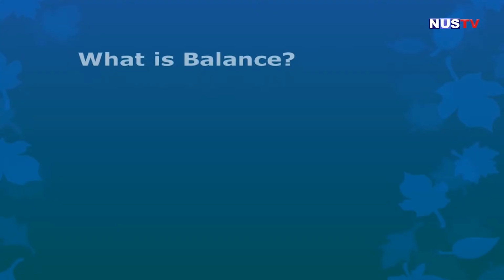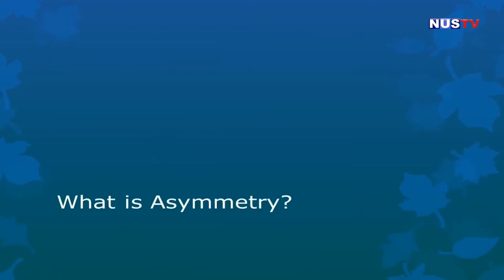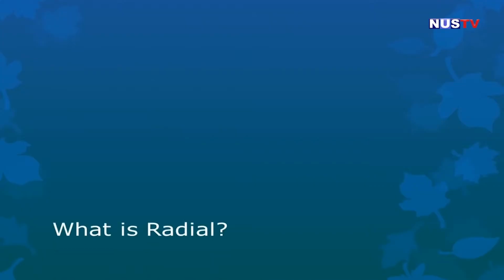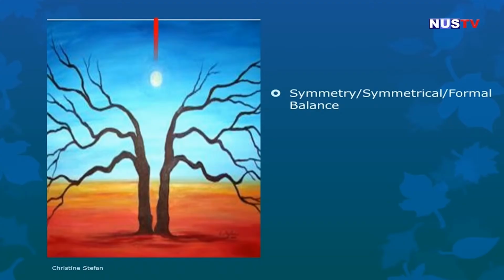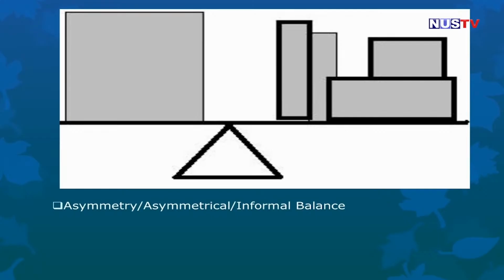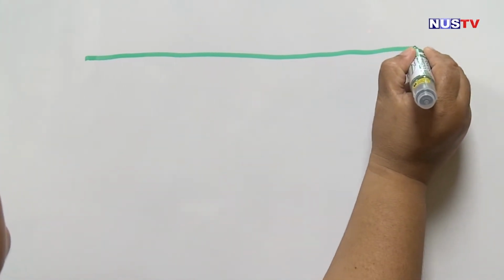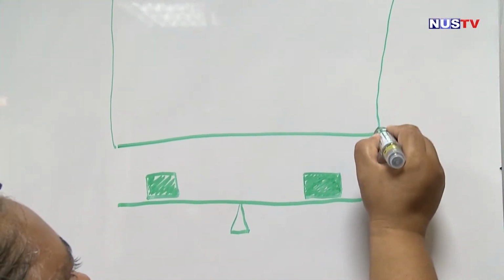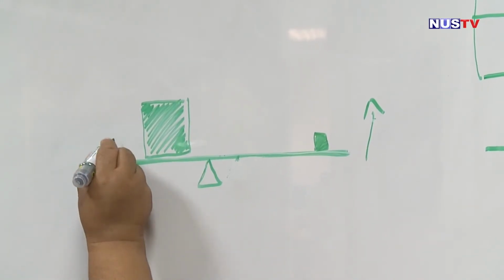Year 11 VISUAL ART. What is Balance